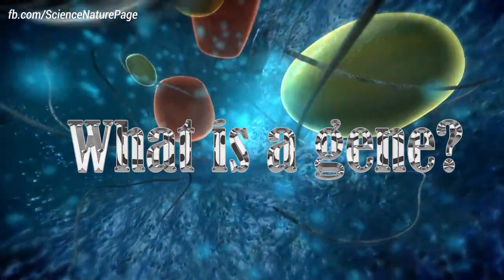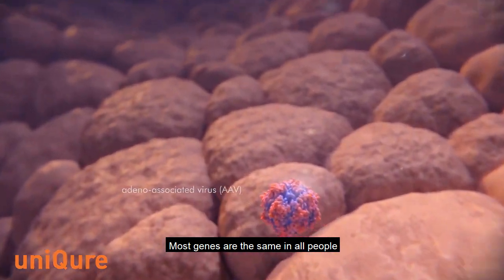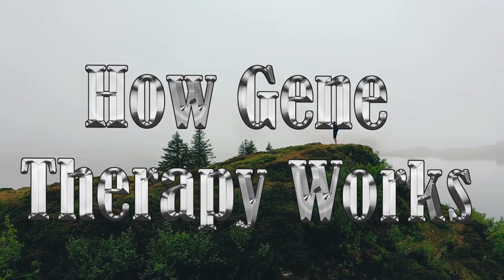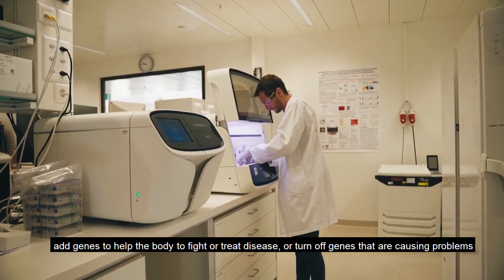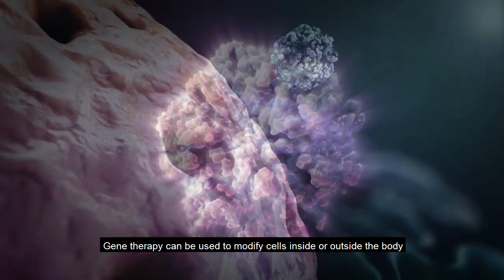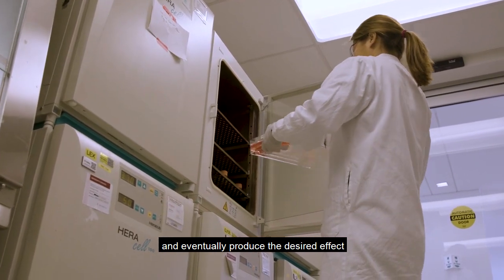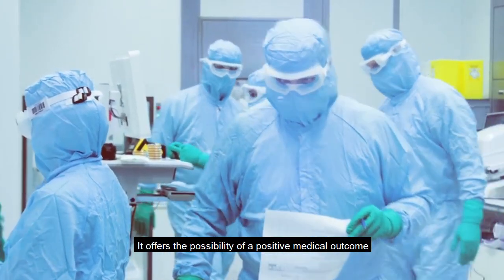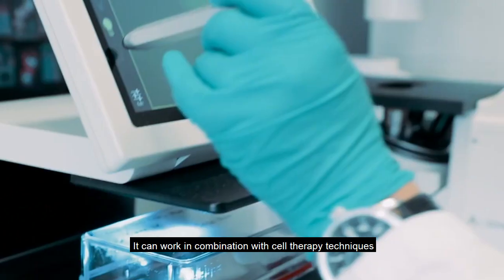GENE THERAPHY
Credentials:

Voice Generated by
Christine Marie Castro Ebon (ES1)

Edit by
Adha Theza Naputol (ES1)